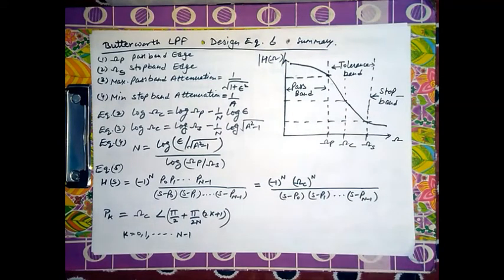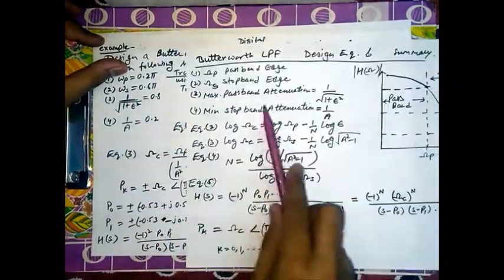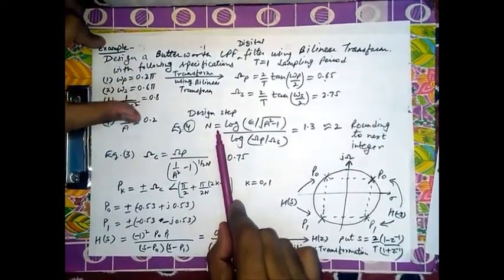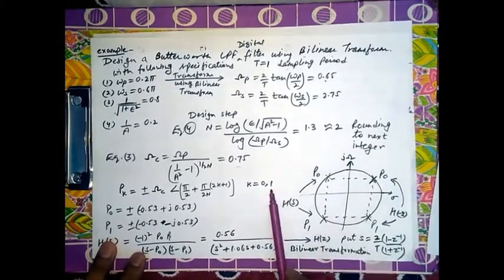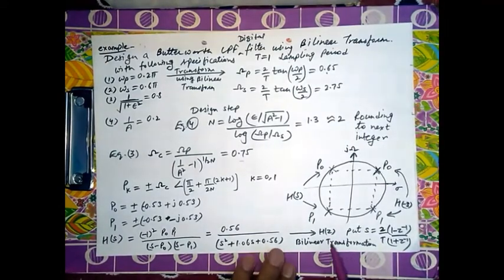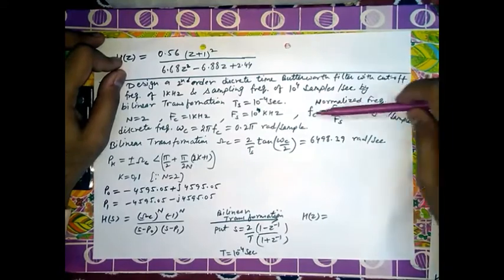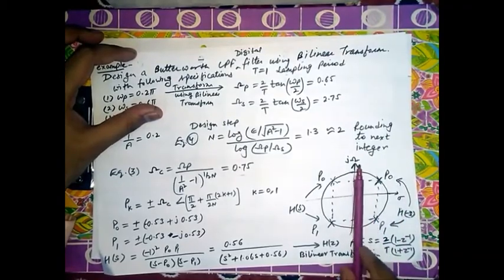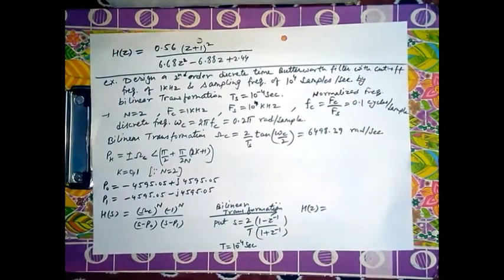Numerical of designing Digital LPF Butterworth Filter using Bilinear Transformation method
Design of IIR filters from Analog filters- It discuss numerical of digital LPF butterworth filter design using Bilinear Transformation Method